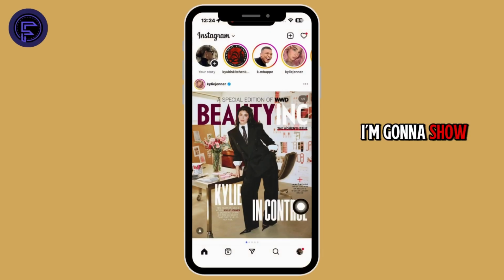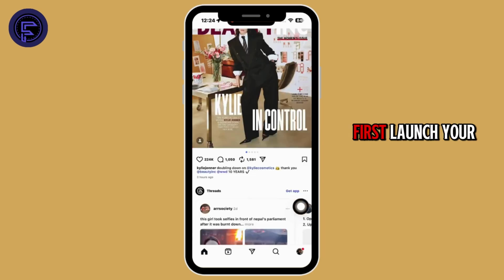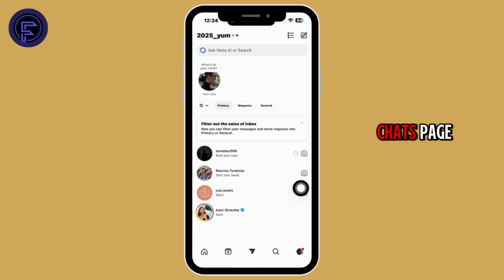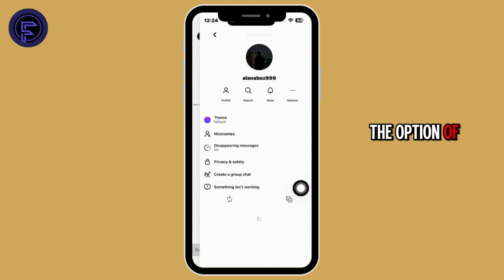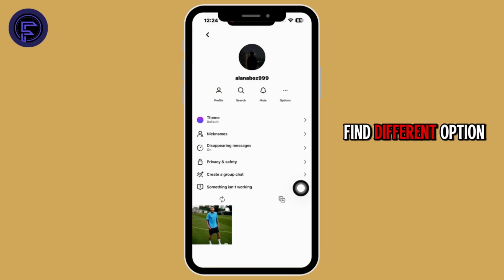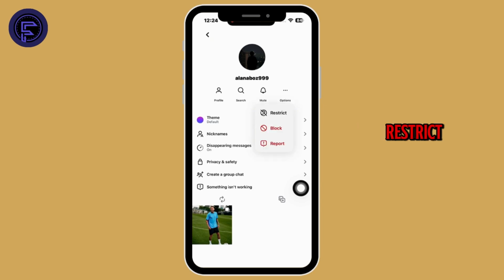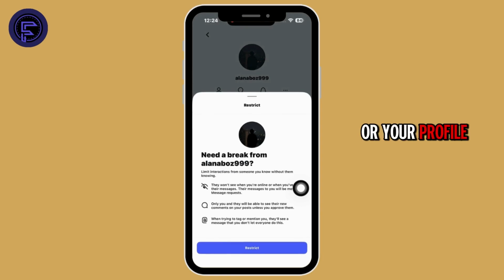How to Remove Someone from Share List on Instagram 2025 – Step-by-Step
Want to stop someone from seeing your shared Instagram posts or stories? This 2025 tutorial shows how to remove people from your share list quickly on iPhone or Android, giving you more control over your Instagram privacy.

00:05 - Intro
00:12 - Open Instagram & Access Share List
00:55 - Remove Someone Step-by-Step

✅ What You’ll Learn:

How to access and manage your Instagram share list

Step-by-step guide to remove someone from sharing

Tips for better privacy control on Instagram

Quick tricks to manage who sees your posts

Remove someone from your Instagram share list today and protect your privacy!